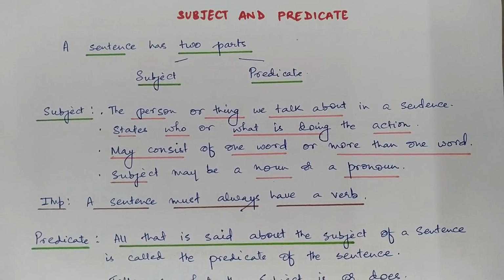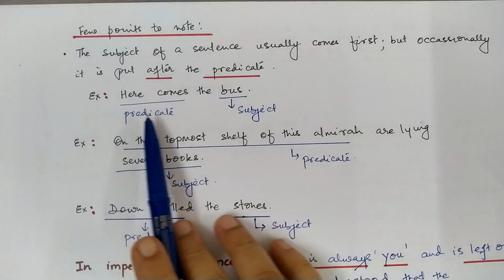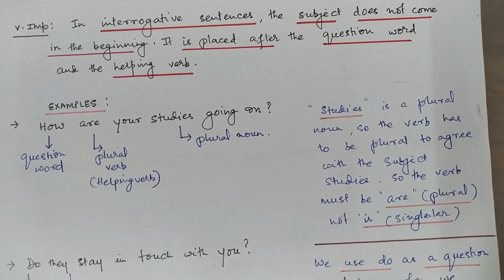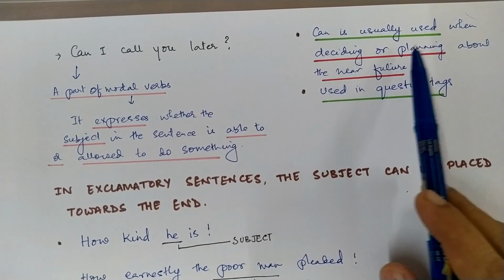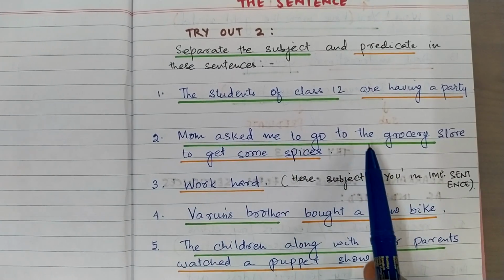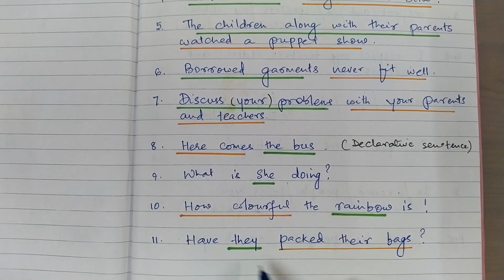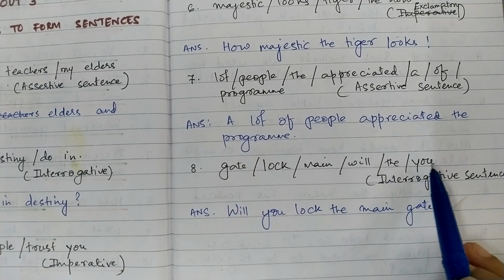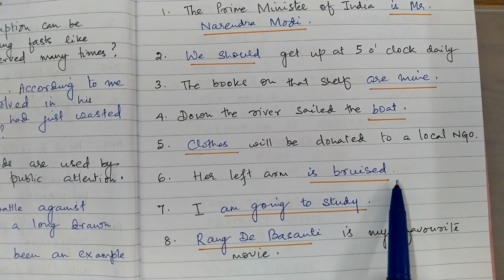Class 6,chapter 2,part 2,superb English grammar,army public school,Subject and Predicate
@2023education cbse ncert class 6#sentences